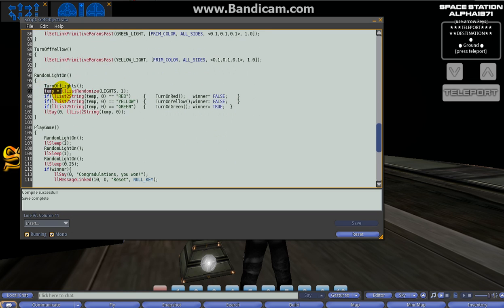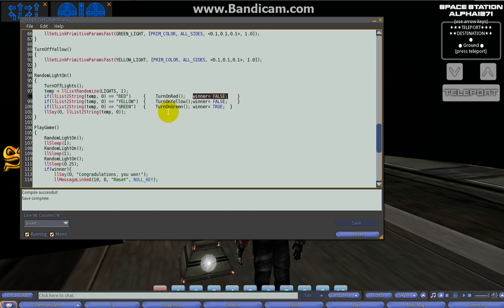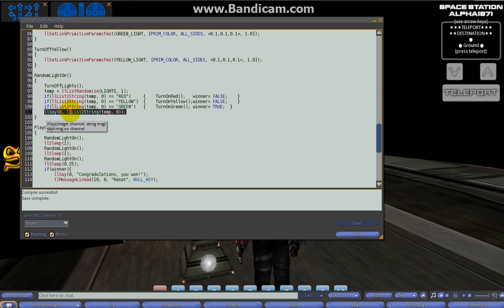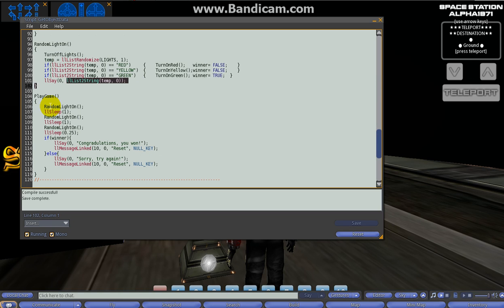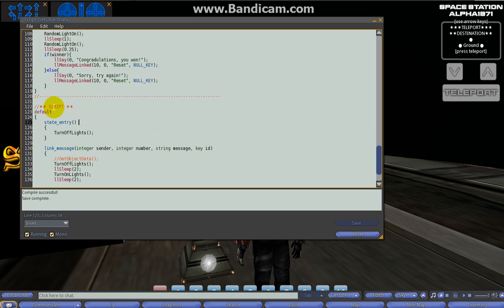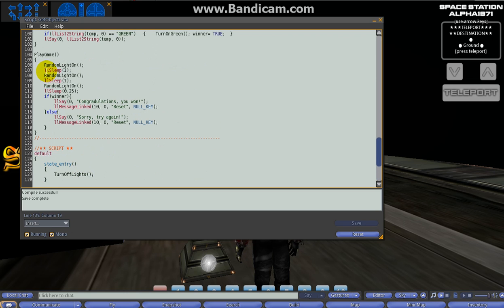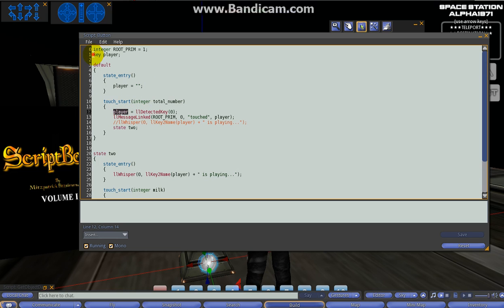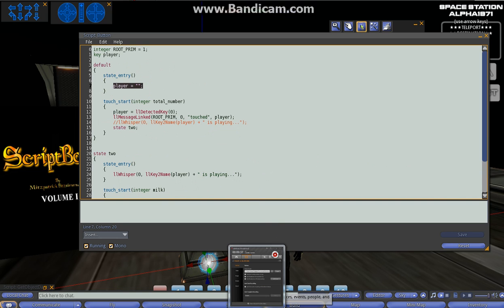Second Life Scripting Tutorial- Game Development Part 4: Meat & Potatoes continued